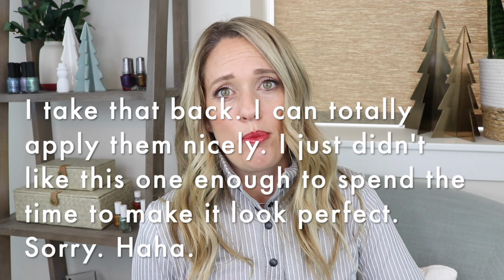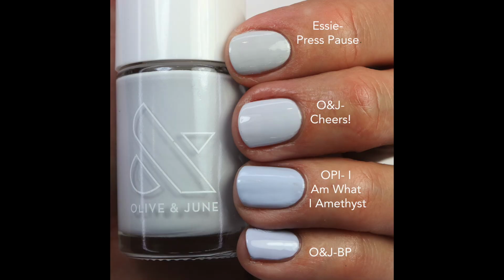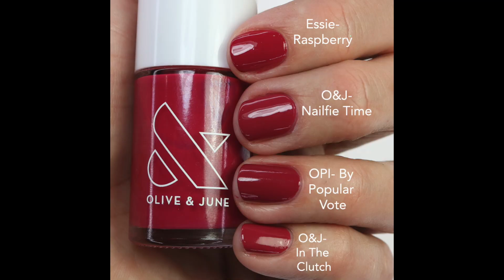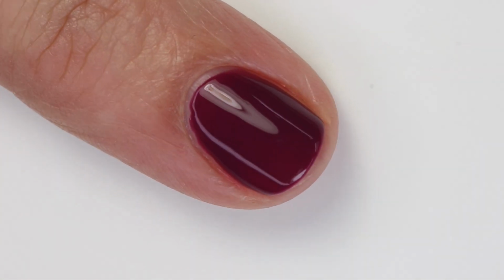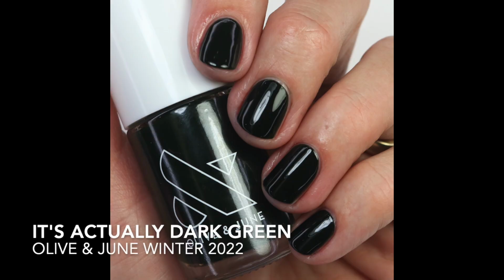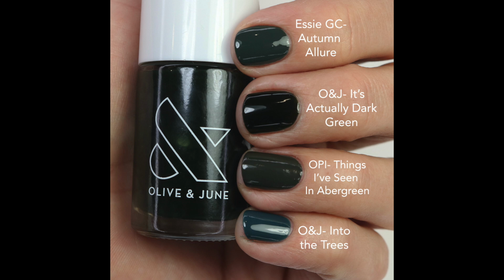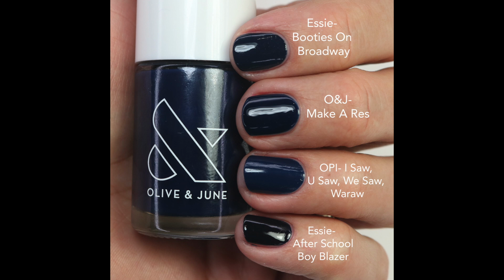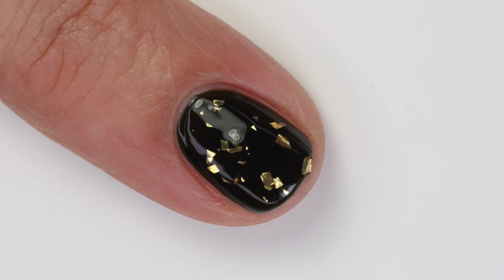O&J Winter 2022 Collection: Review, Live Swatches and Comparisons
I finally got my hands on the Olive and June Winter Collection. I hope you found this review helpful. Collection is available on the Olive and June website.

What's on my nails?:
Essie Be Cherry- this polish is really hard to find but I just discovered it's super close to OPI Dutch Tulips and I might actually like Dutch Tulips better than Be Cherry. I will add a link to Dutch Tulips.

What's on my lips:
Urban Decay Shine Vice Hydrating Lipstick in Rouge A Levres- I can't seem to find this exact shade for some reason. I do love this lipstick formula and I will be picking more color up for sure!

My top:
Athleta Flurry Seamless Henley- I love this top. I also have it in the blue. It is currently on sale!

*I purchased this collection with my own money. All opinions are my own.